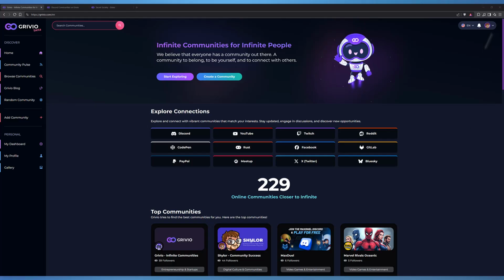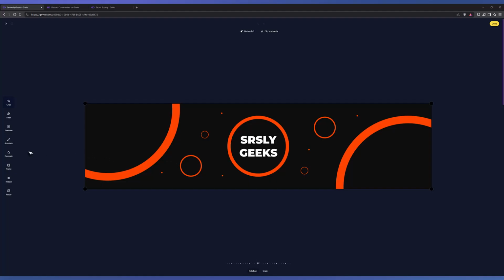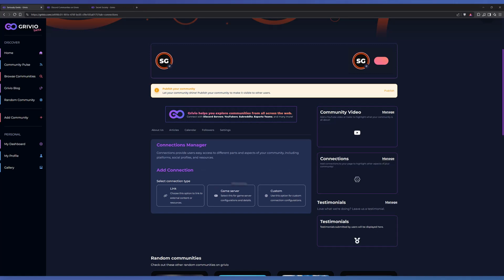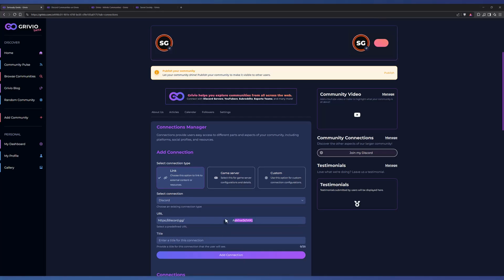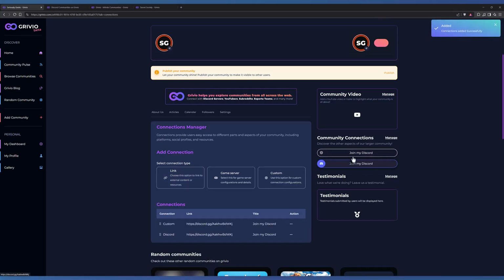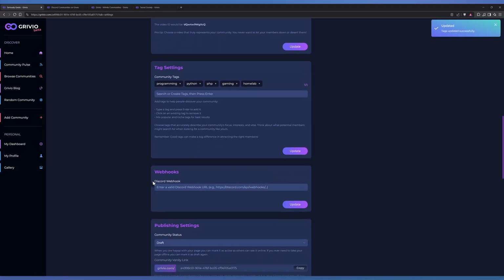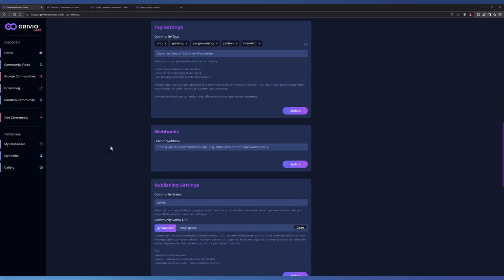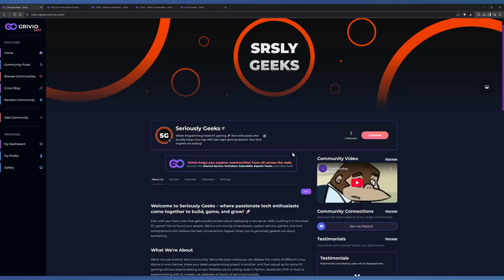How to create a Grivio Community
In this video, I walk you through how to create your Grivio community, along with showing you positive practices.